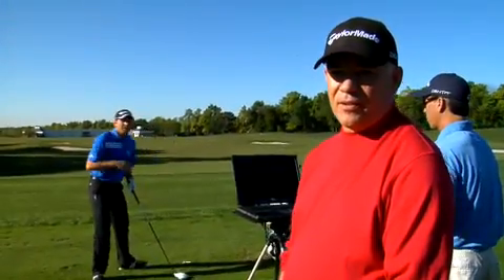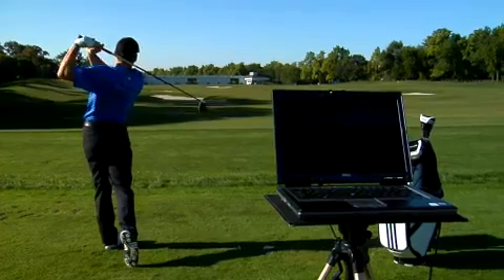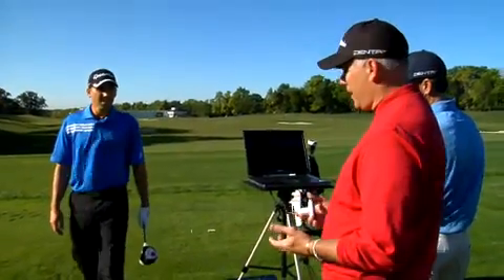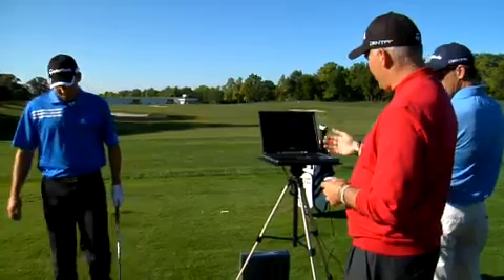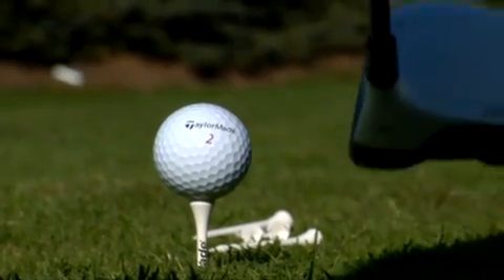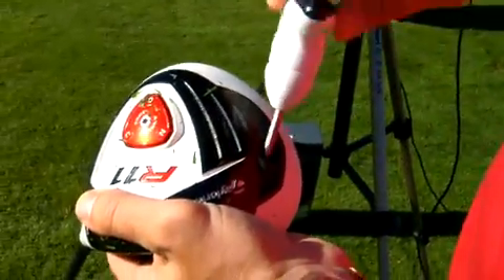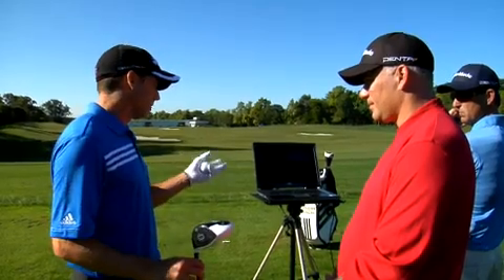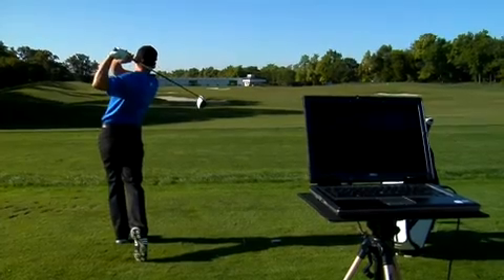Golf Town - Sergio Garcia TaylorMade R11 Fitting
TaylorMade dials in Sergio Garcia's R11 Driver